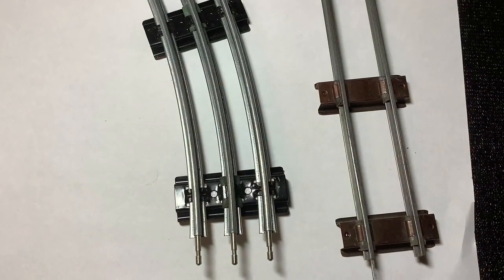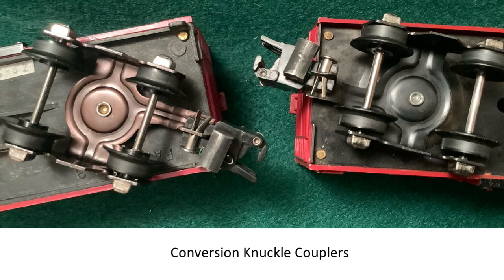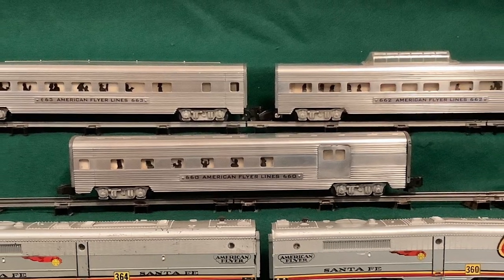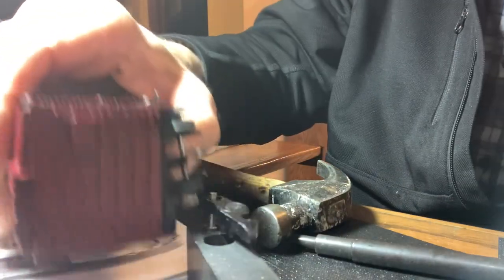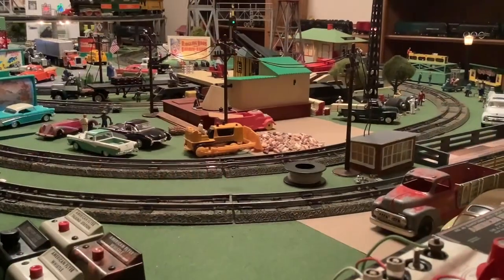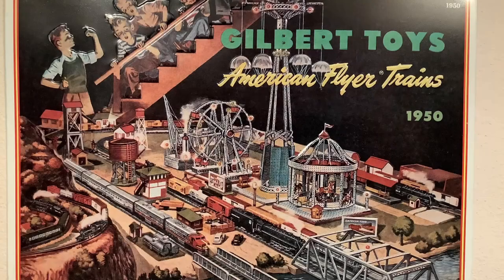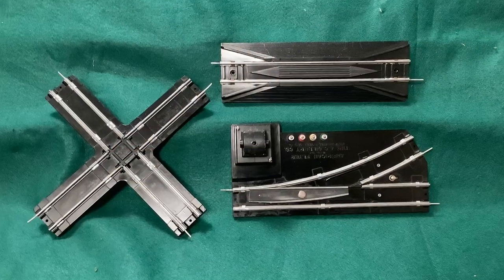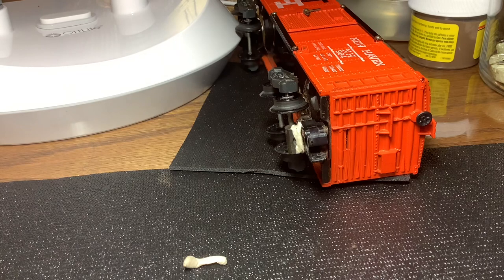American Flyer Link & Knuckle Couplers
Compares American Flyer link and knuckle couplers and gives suggestions for making each work better.